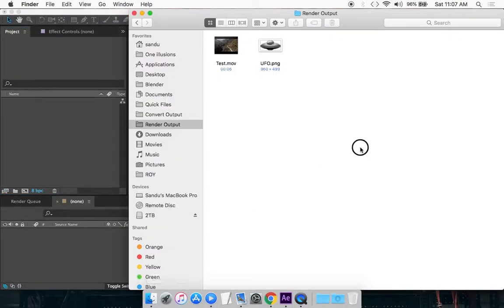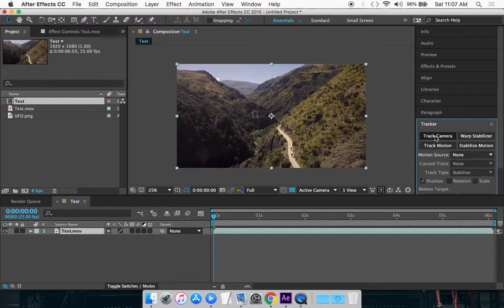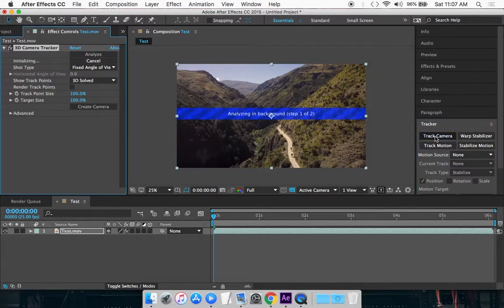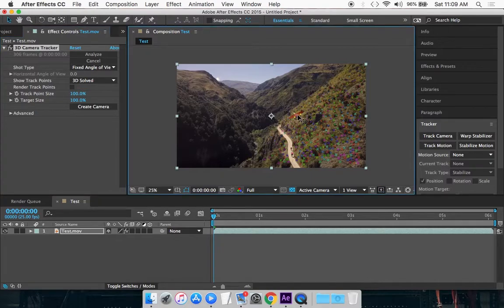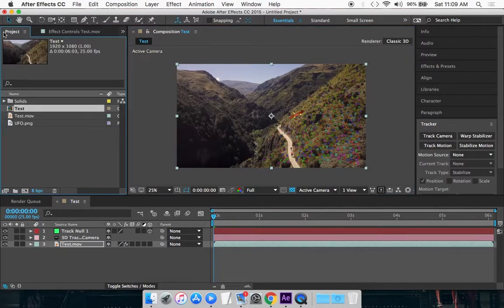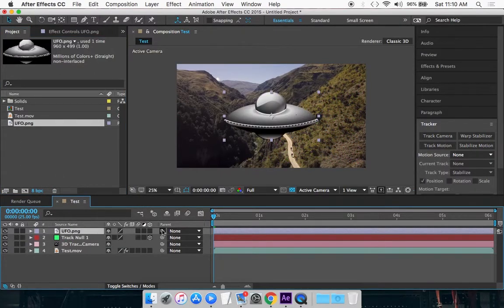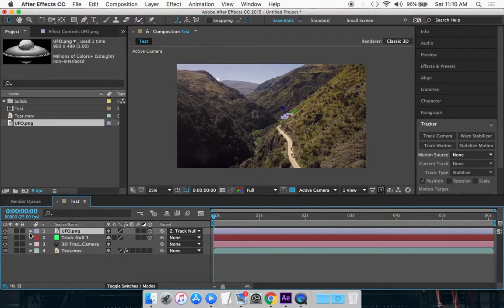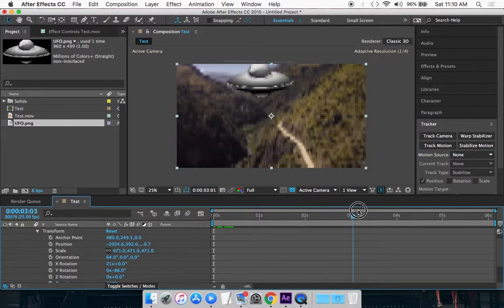Learn how to 3D Track in 2 Minutes [After Effects 2018]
Hope you guys found the video to be useful, Leave any questions down in the comment section.